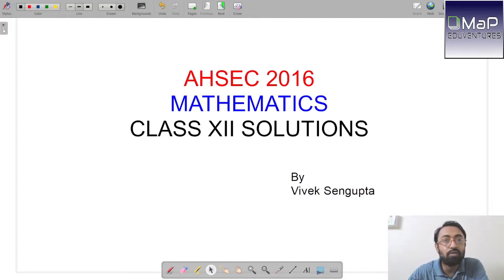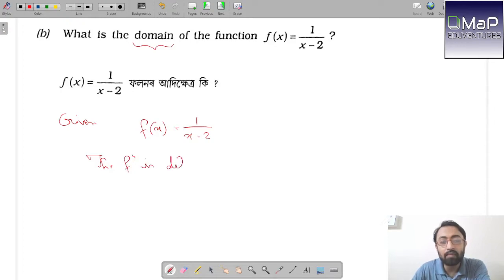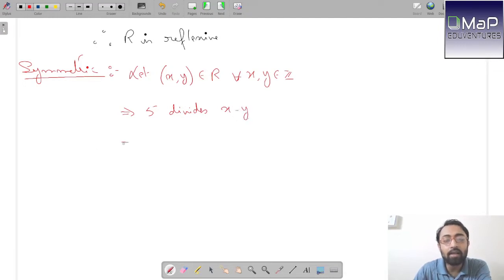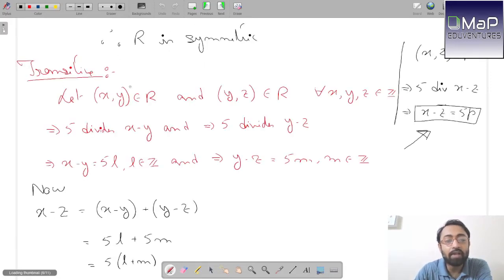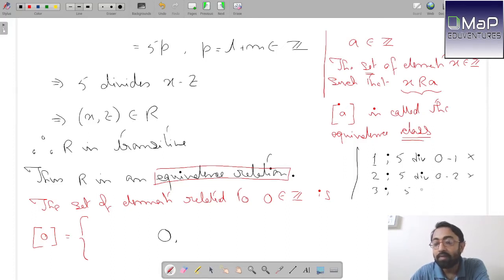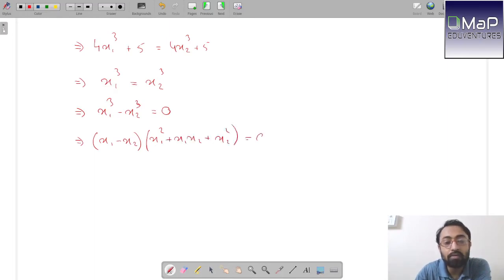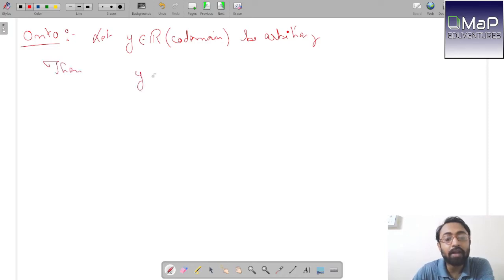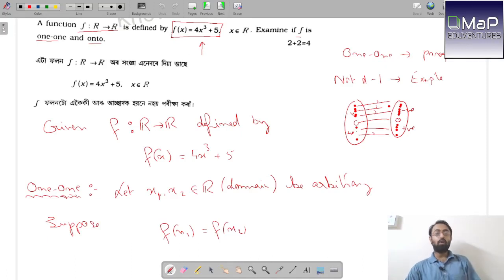HS Mathematics || 2016 || Class 12 | Relations and functions | Solutions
HS Mathematics 2016 AHSEC Question Paper Solutions
TOPIC : Relations & Functions